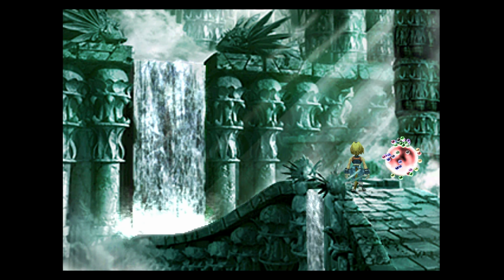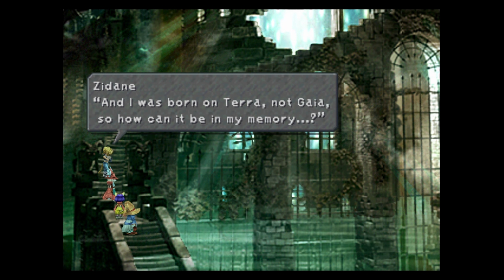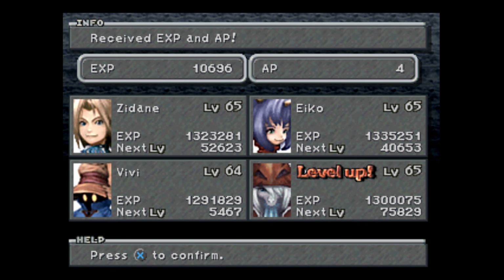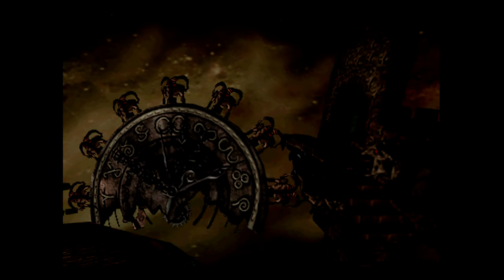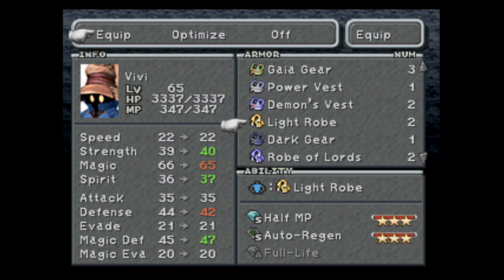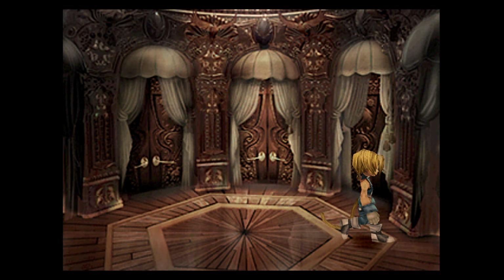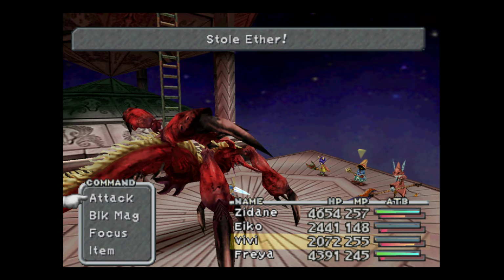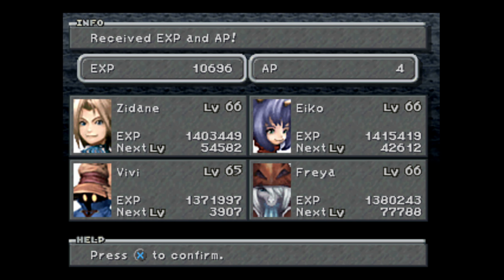Final Fantasy IX [Swanstation] -- PART 125 -- Mace of Zeus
Thank you all so much for watching!  Liking and subscribing is always appreciated, and we also now offer 2 tiers of channel memberships for those that want to support the show more directly, which would be very helpful for this series, as I'm sure there are going to be copyright claims, so some of these videos will not be fully monetized.  I could cut out the audio of the sections that are claimed, but I'm going to keep it all intact for the sake of keeping the authentic experience intact.  Optionally, if you enjoy the content, but would rather not become a member, you can support the series more directly with a Super Thanks on these videos.  Anyways, thank you all for your kindness, and I hope you have yourself a wonderful day!